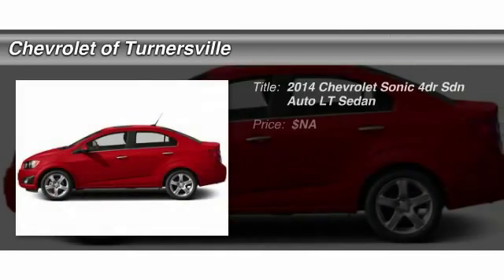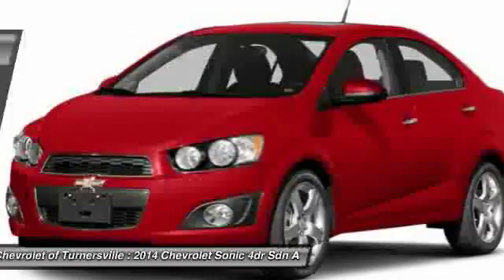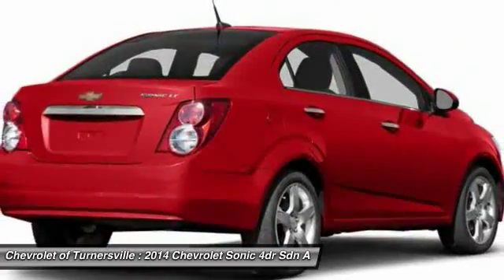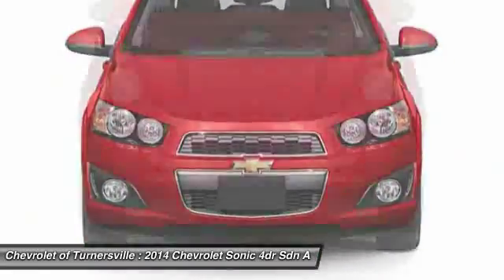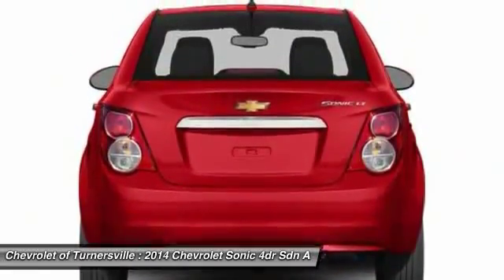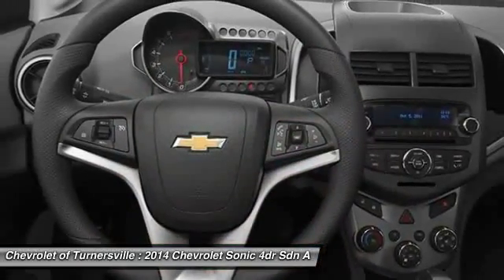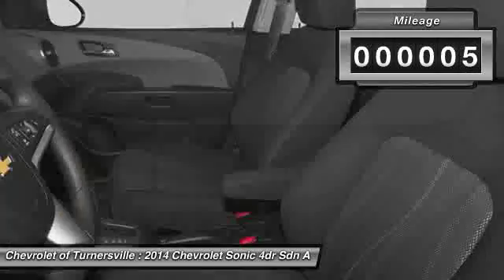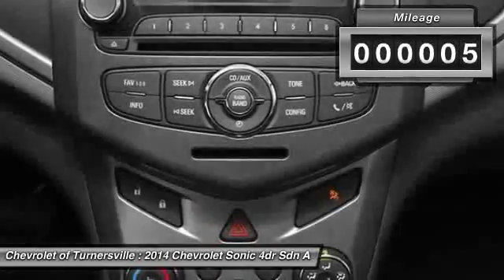2014 Chevrolet Sonic 4dr Sdn Auto LT Sedan Turnersville NJ 08080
2014 Chevrolet Sonic 4dr Sdn Auto LT Sedan